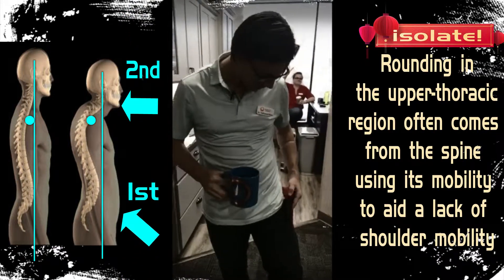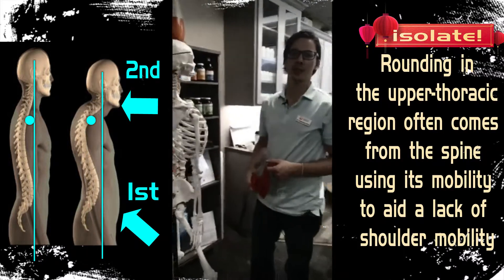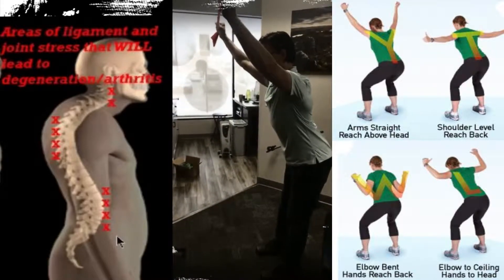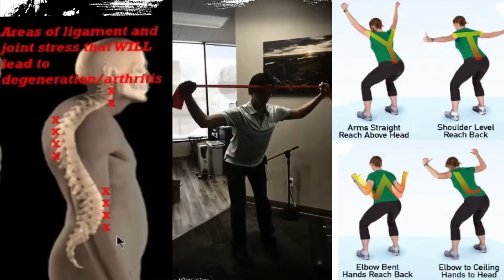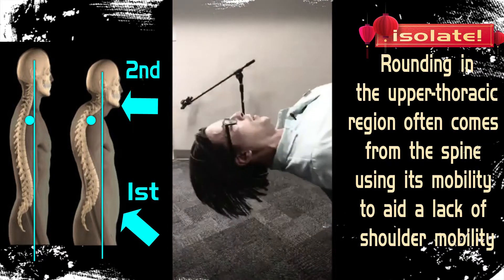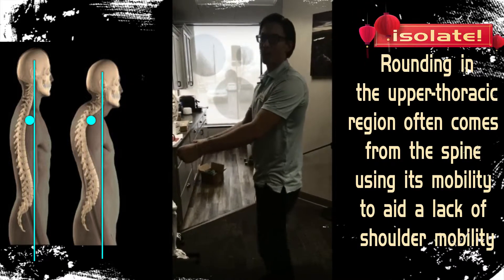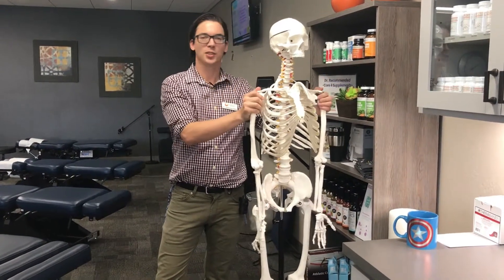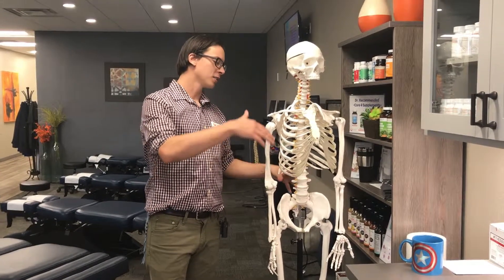Shoulder Stability: Mastering the art of Hip-Hinging part 5